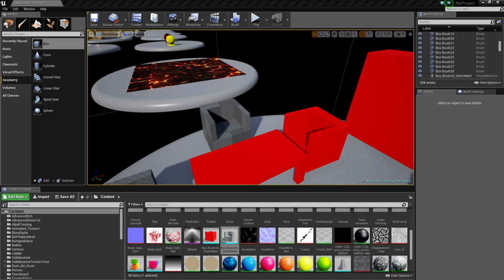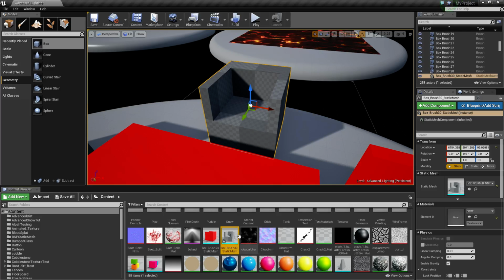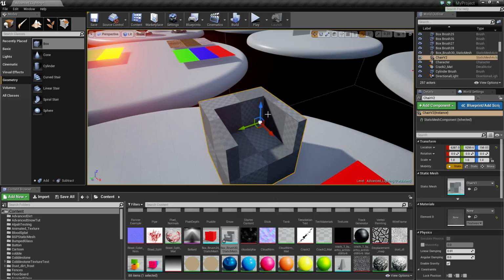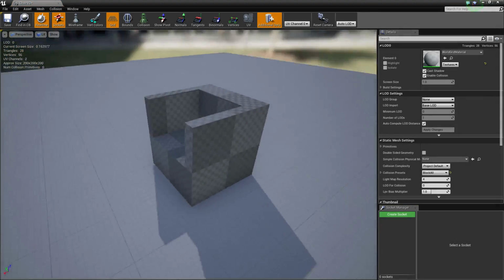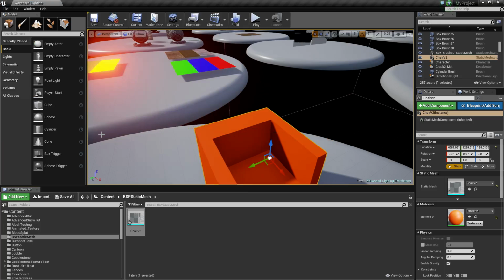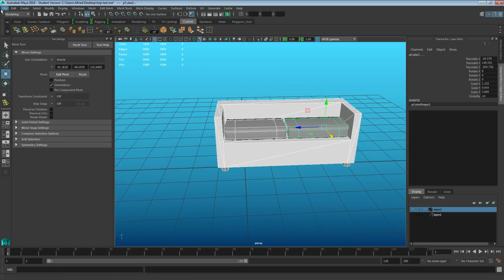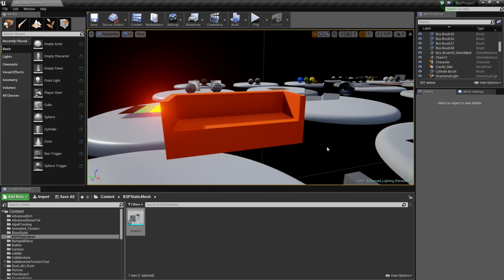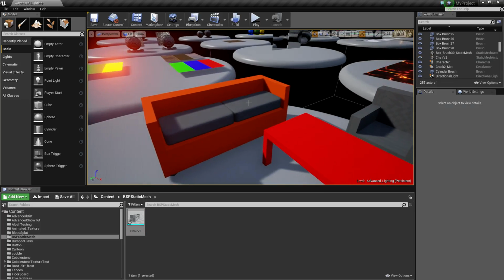Ue4: BSPs (Converting BSP to static Mesh)